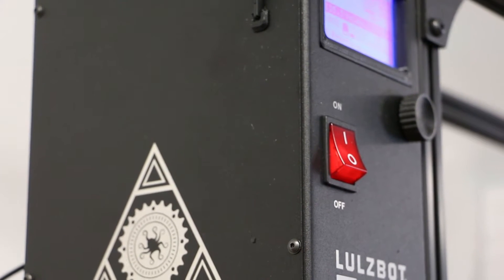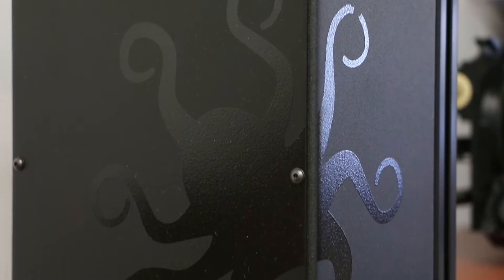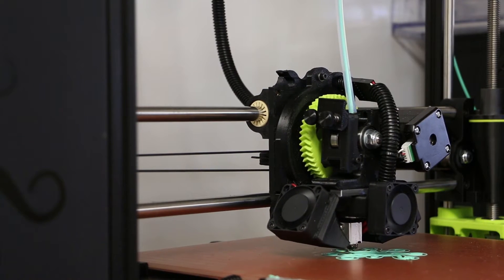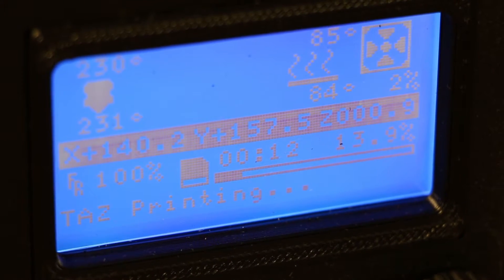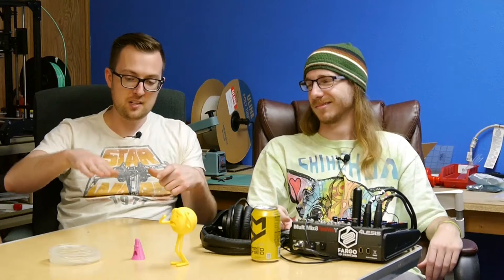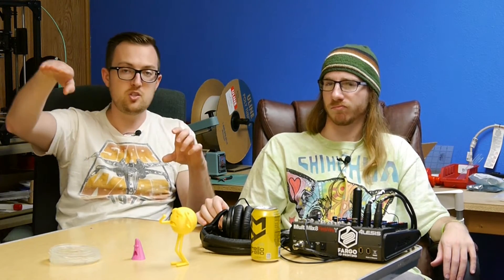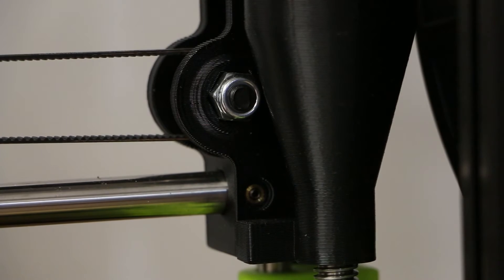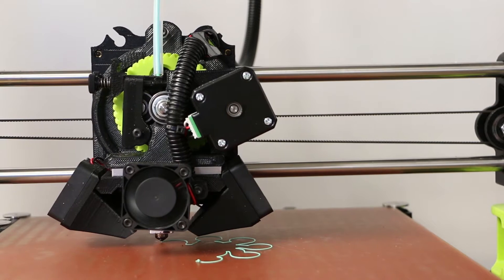LulzBot TAZ 6 | F3DPS Ep 2.05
We've been repairing a lot of printers lately. Some of them have been TAZ 6's from LulzBot. We have a TAZ Mini and an upgraded TAZ 4 in the shop so we know a bit about their past machines. They have taken the leveling technology from the Mini and strengthened the linear rods to avoid the print head from drooping.
This was actually recorded as episode 2.02 but we wanted to get some printer in-action footage for the visual version.